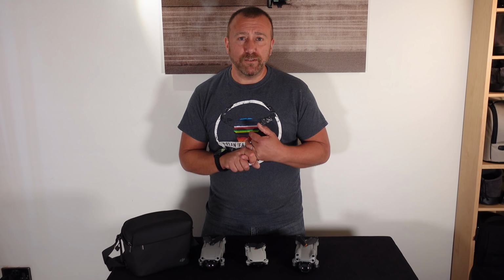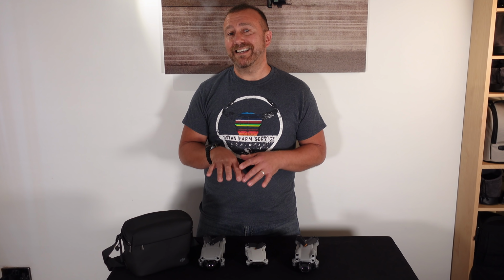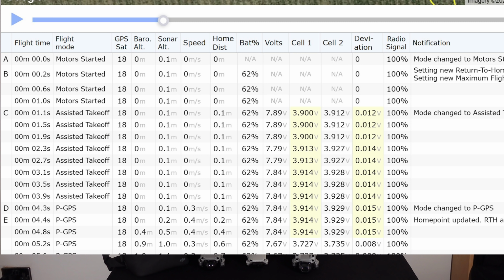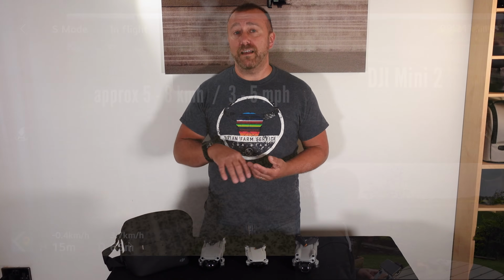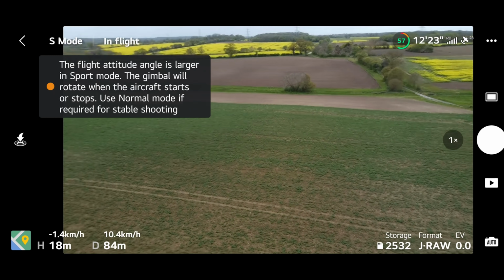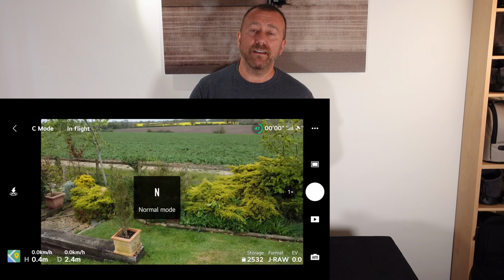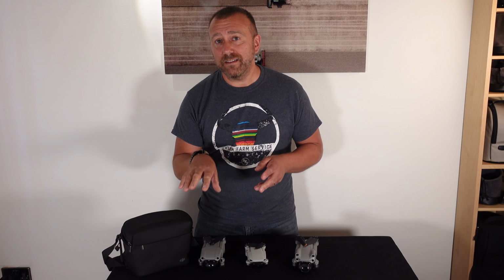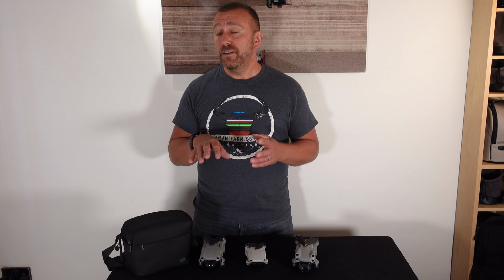Sports & Cine Mode Screen Bug - Think You've Got Full Sports Mode Power? Think Again.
Think you've got the Power of Sports Mode?  Not always.  A misleading bug that indicates you're in Sports Mode when you're only in Normal Mode.  This affects all Fly App models including the original DJI Mavic Mini, Mini 2, Air 2 and Air 2S.  This can easily cause your Mavic Mini or Mini 2 to blow away and be lost.

I disable mid-roll adverts on my videos to make things nicer to watch.

**My recommended Micro SD Card:
Sandisk Ultra high speed write

Thinking of getting the Autel EVo 2 Pro, DJI Air 2S, the FPV, Mini 2, the Mavic Air 2, the Mini or any other DJI drone or gimbal? Help me & my channel by clicking through to DJI or Amazon to look at their offers.
Autel Evo 2 Pro USA

Mini 2: UK USA
Mavic Mini 1: UK

** The excellent Drone Scene app This is run by the friendliest UK-based drone forum